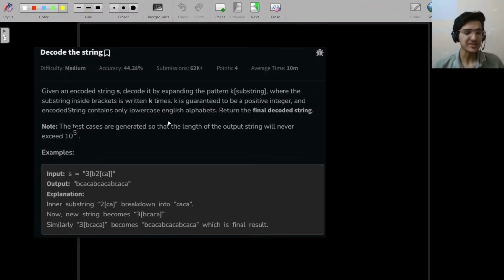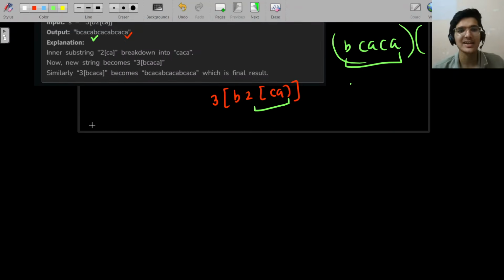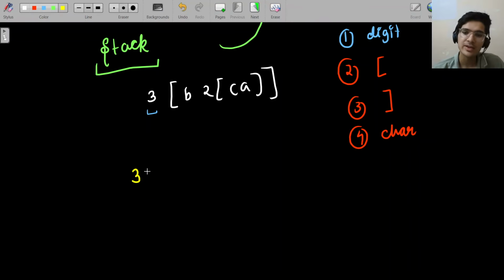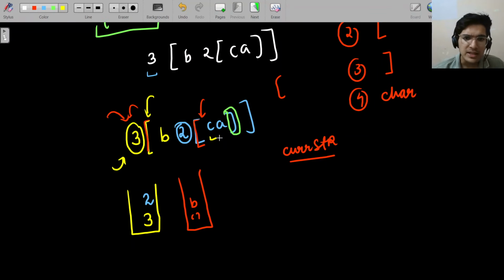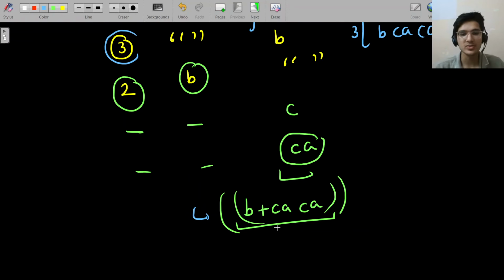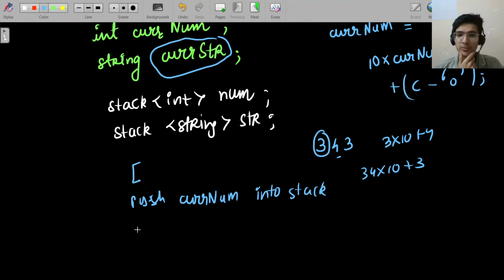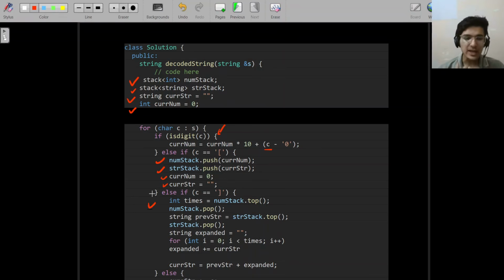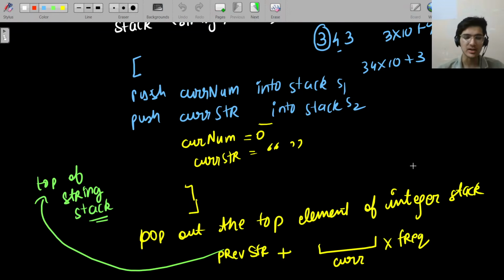Decode the String | GFG POTD | Sanyam IIT Guwahati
Today, we're solving the GeeksforGeeks (GFG) Problem of the Day, "Decode the String". This problem requires us to decode a string with a specific format, such as 3[a2[b]], which expands to abbabbabb.

In this video, I'll walk you through my C++ solution using a stack data structure. We'll use two stacks: one to store the repeat counts (numStack) and another to store the previous strings (strStack). This approach elegantly handles the nested nature of the problem.

Key concepts covered:

Stack Data Structure: Learn why stacks are the perfect tool for this problem.

String Parsing: See how to iterate through the string and identify digits, letters, and brackets.

Handling Nesting: Understand how pushing and popping from the stacks helps manage nested encoded parts.

This is an excellent problem for anyone preparing for technical interviews or wanting to improve their data structures and algorithms skills.